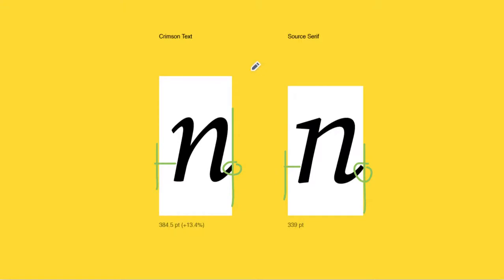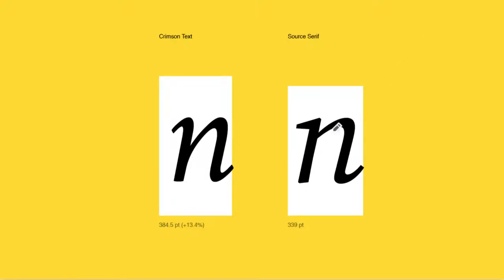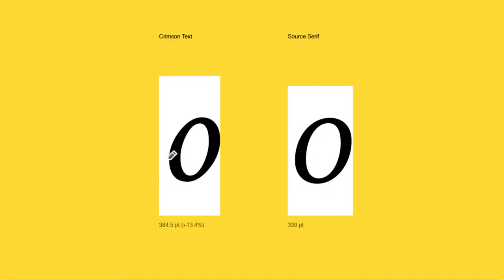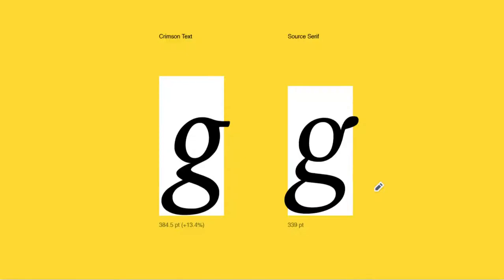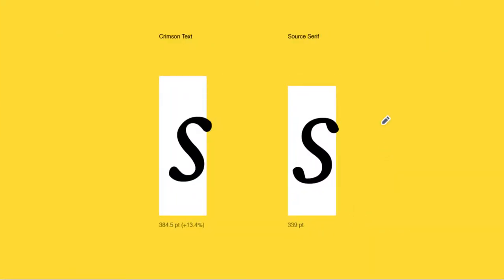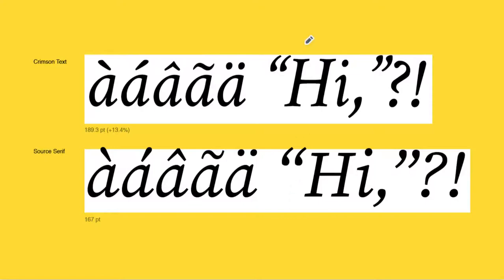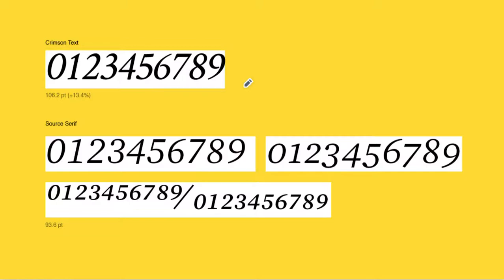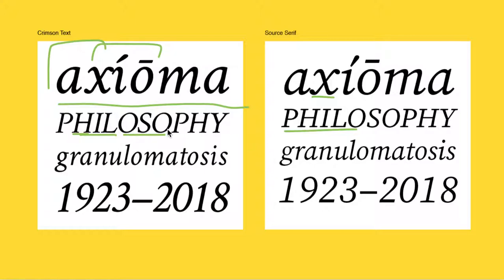Exploring Italic: Crimson Text and Source Serif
This week, TypeThursday founder Thomas Jockin explores what makes italics unique.
The fonts explored this week are Crimson Text by Sebastian Kosch and Source Serif by Frank Grießhammer.

Fontribute is a project of TypeThursday.
Our global type superfamily converges monthly to help one another improve our letterforms over drinks. Come join us at one of our chapters

This episode of Fontribute was made with support from Google Fonts.